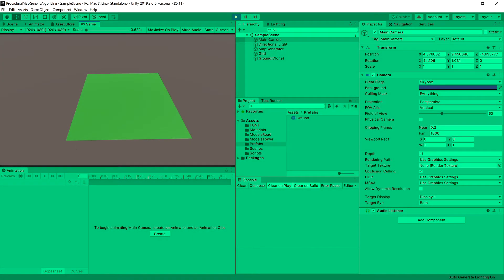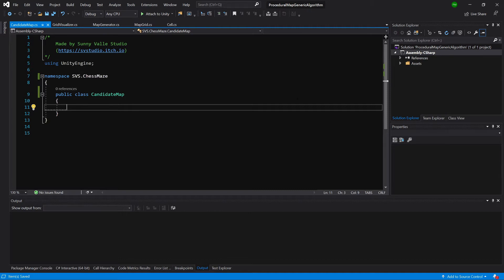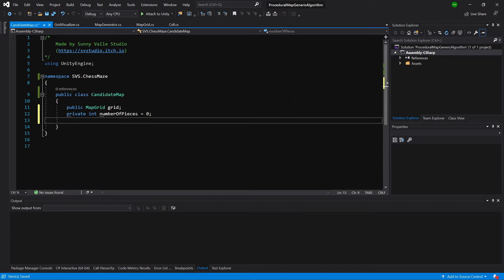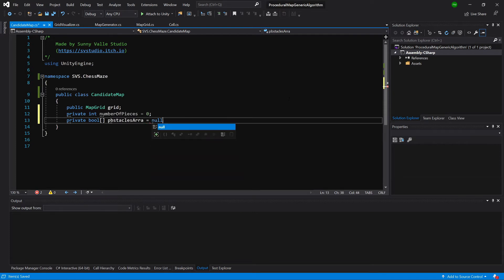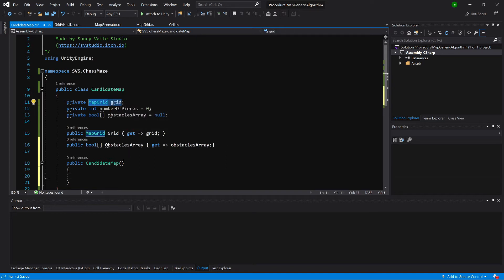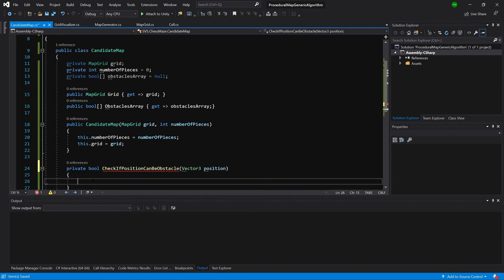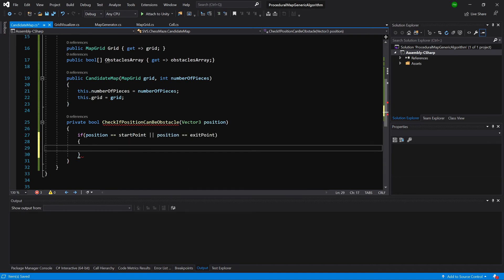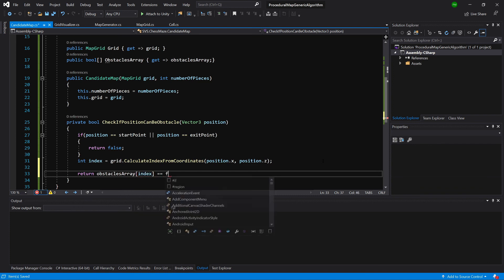Unity Procedural Map - Ep8 CandidateMap class